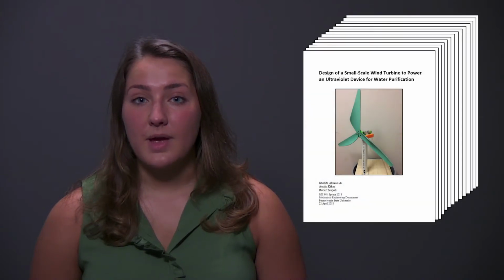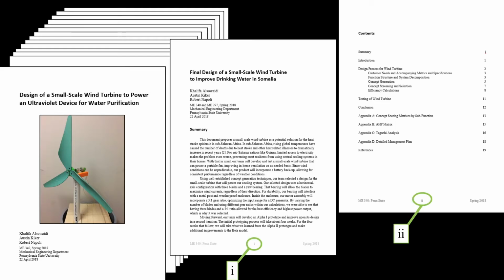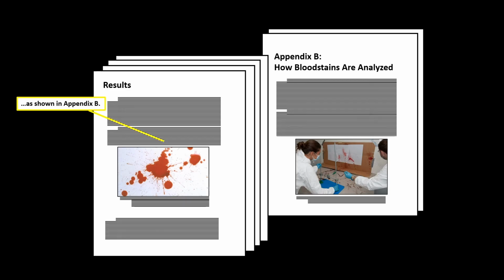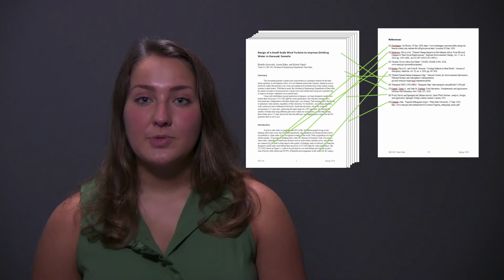How to Organize a Technical Report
This film discusses how engineers and scientists should organize a technical report. The film focuses on the aspects that many engineering and science students neglect when they first create a technical report.